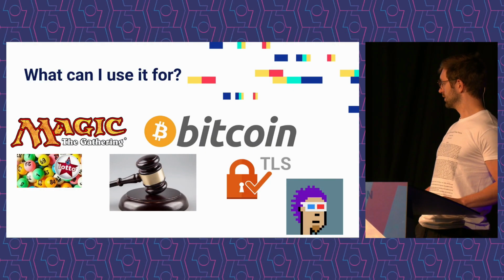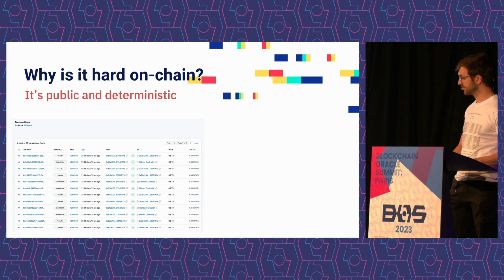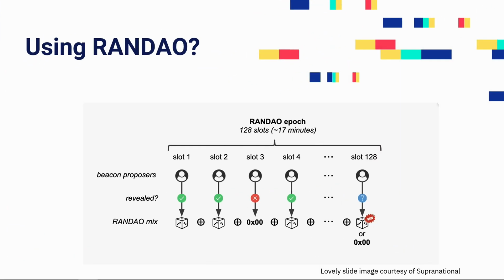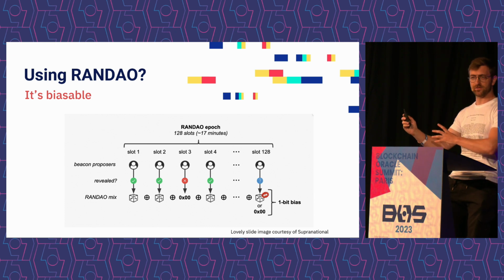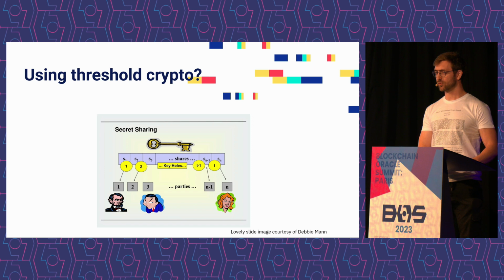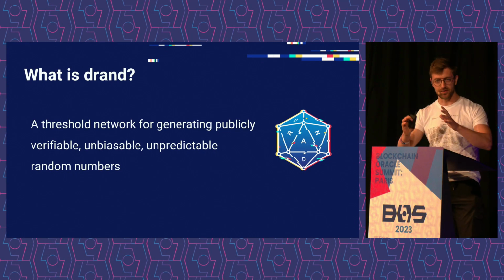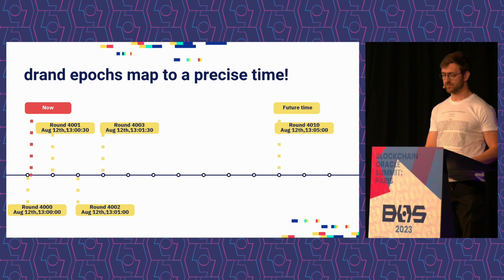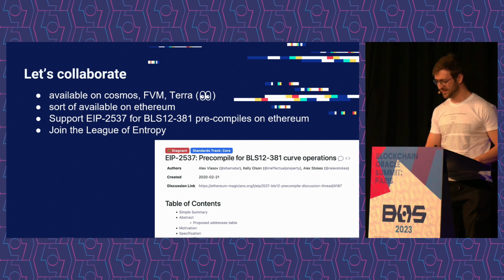Patrick McClurg - Achieving Truly Random Outcomes with RNG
Topic: Achieving Truly Random Outcomes with RNG
- Current issues with RNG services
- Examining different methods of generating randomness and the associated challenges
- How to overcome these challenges and achieve true randomness
- Observing the effects of improved RNG capabilities on gaming, NFTs and more!

Presented by Patrick McClurg, Software Engineer, Protocol Labs at the Blockchain Oracle Summit: Paris (2023).